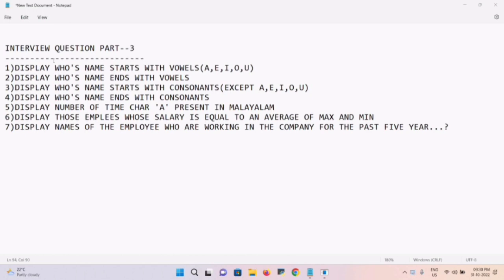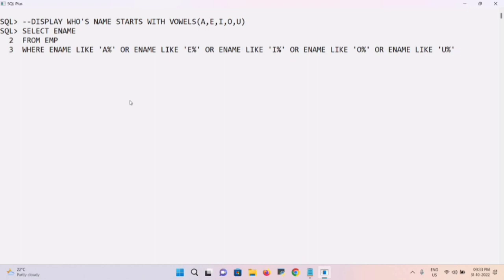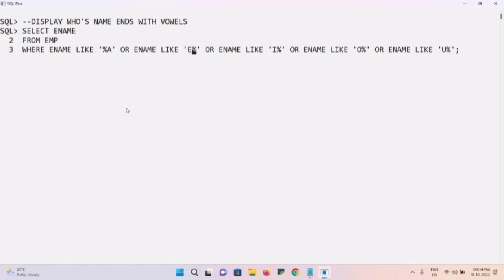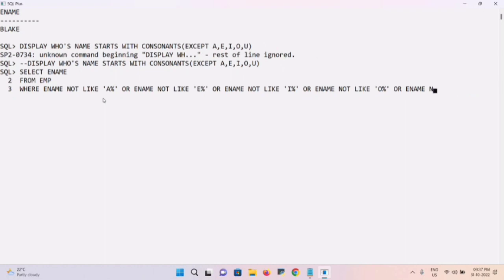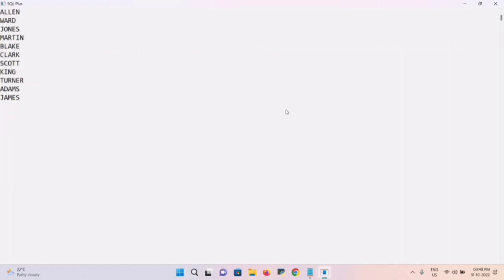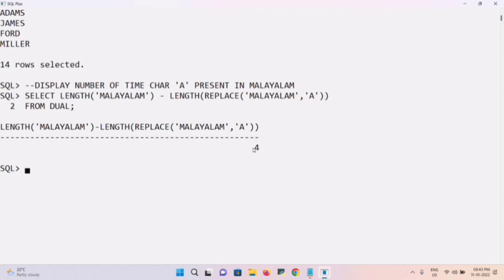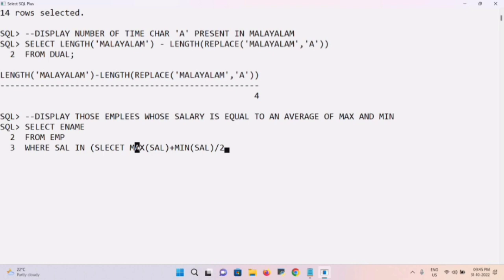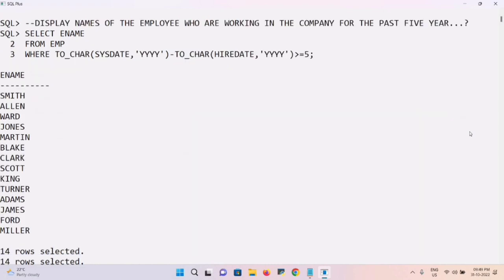Frequently asked interview questions